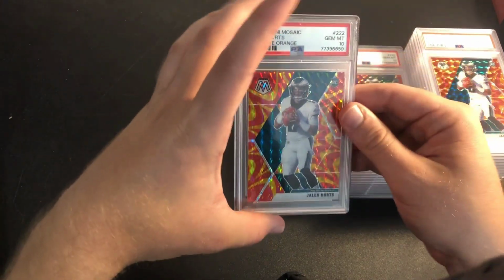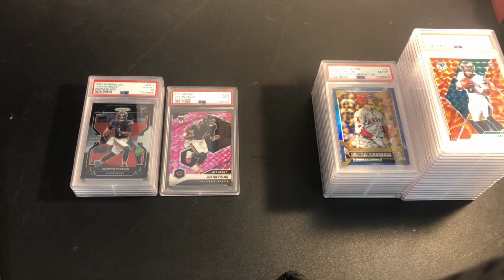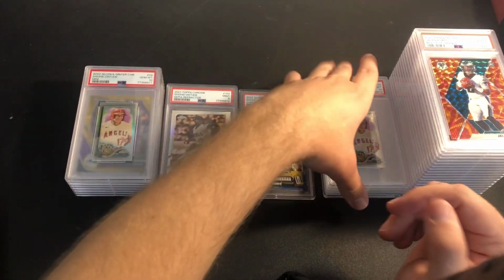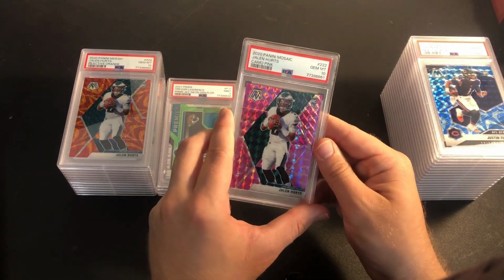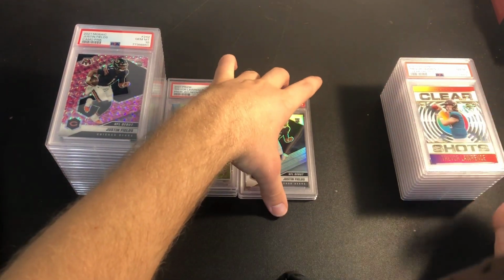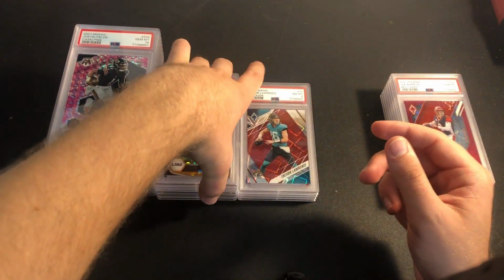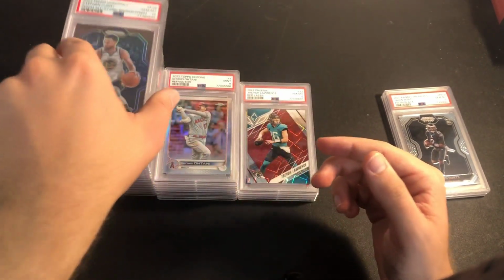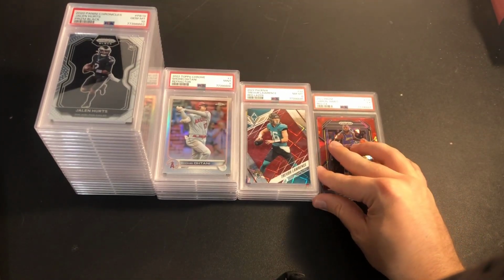Tips To Get More PSA 10's! PSA Reveal | Building Up My Bankroll With PSA Grading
Products I use for grading cards that I HIGHLY RECOMMEND

Centering Tool

Microfiber Cloth

Soft sleeves (I recommend using a fresh new soft sleeve for each card you submit)

Semi-Rigid Sleeves (PSA recommends using these)

Let me know if you have any questions or insights!